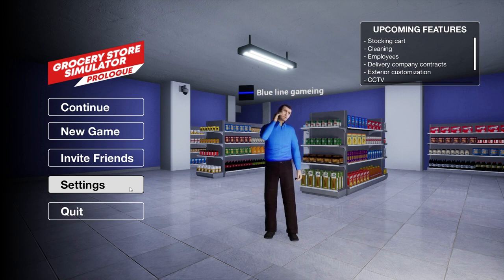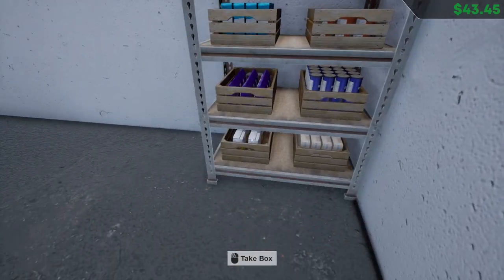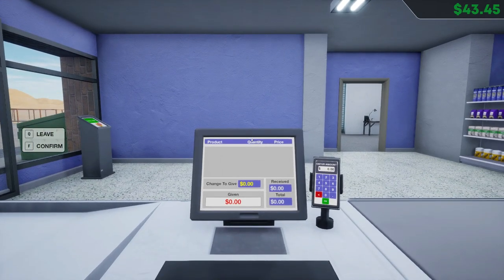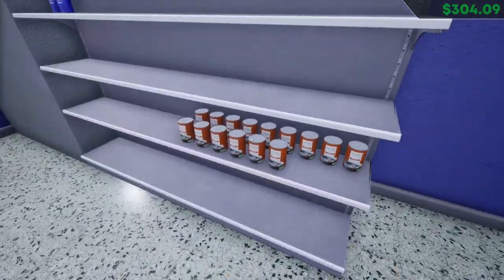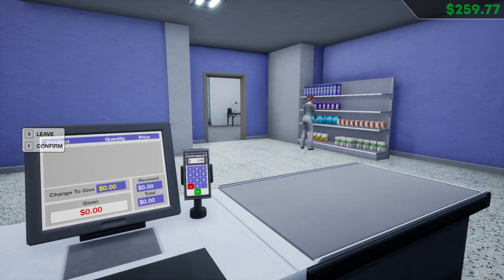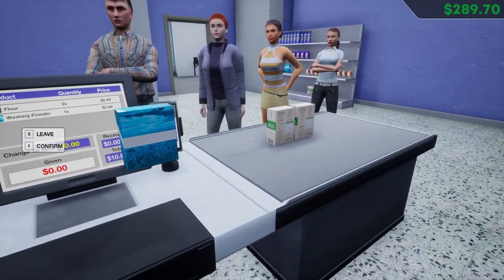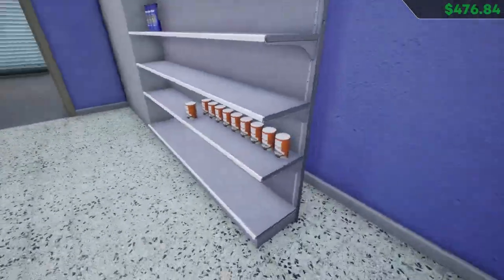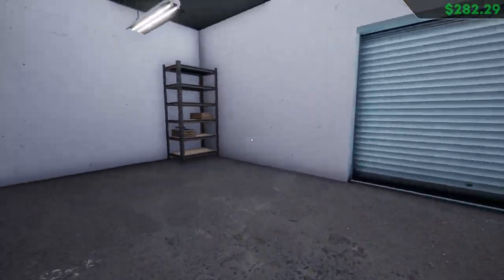First Look At Grocery Store Simulator